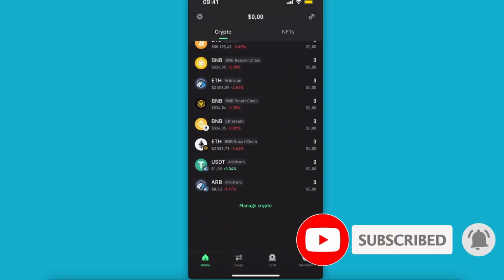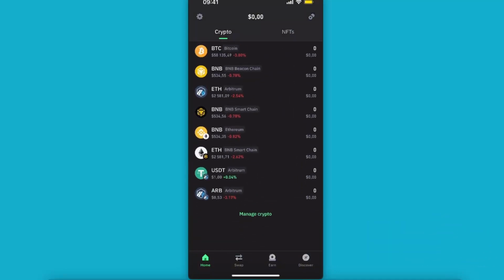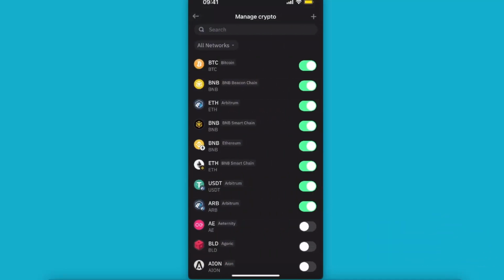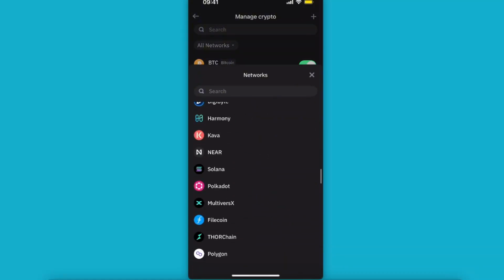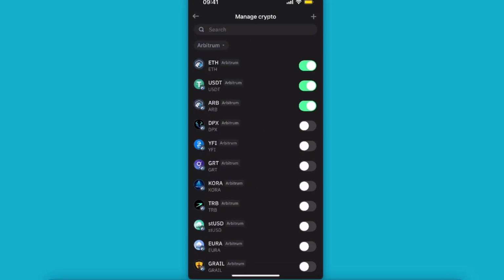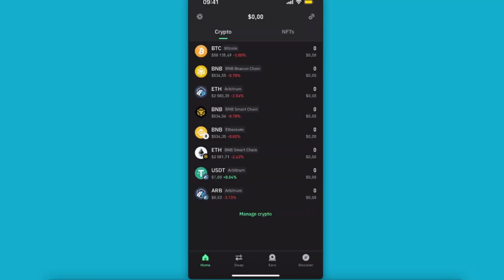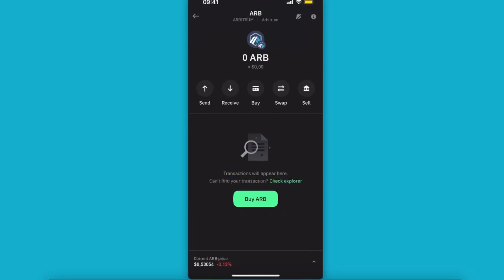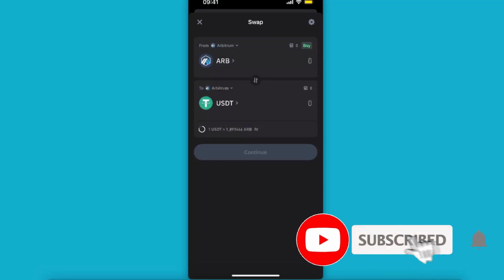How To Swap Arbitrum On Trust Wallet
In this video I show you How To Swap Arbitrum On Trust Wallet!